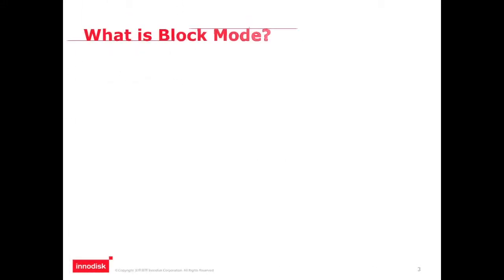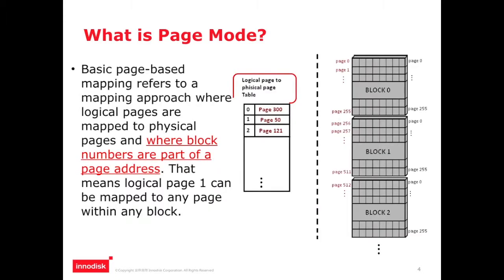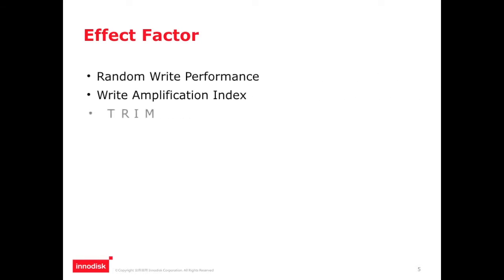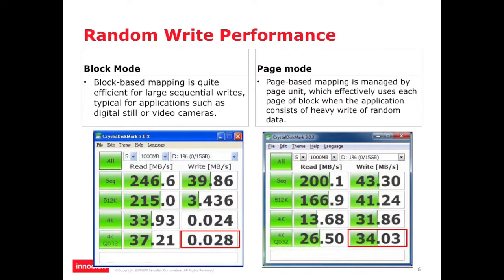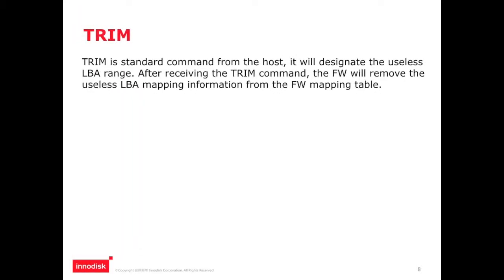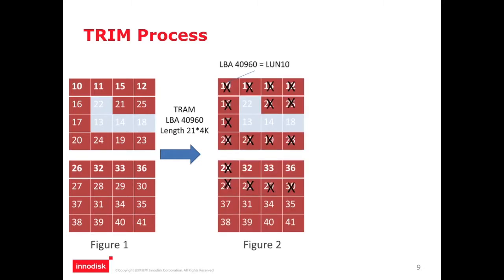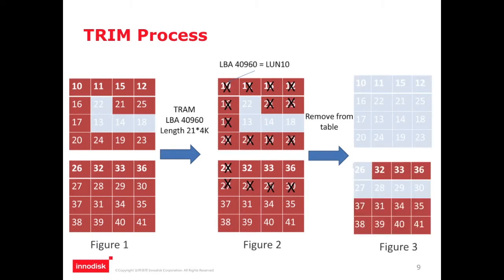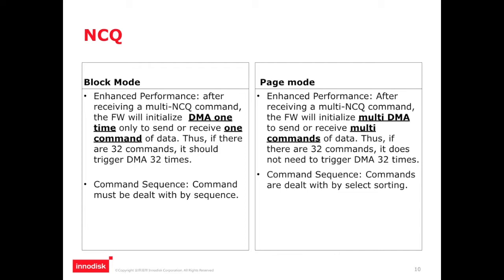Technology Page Mode and Block Mode